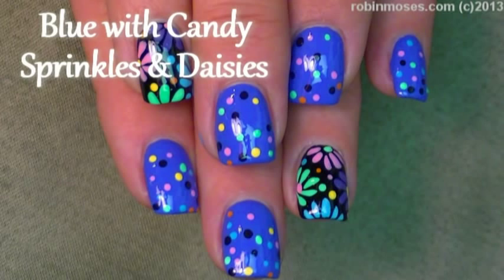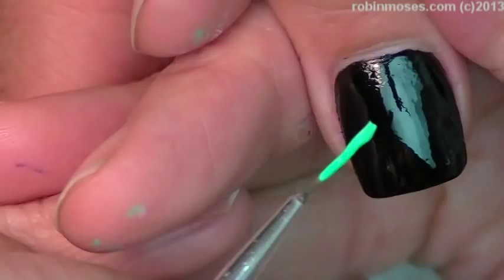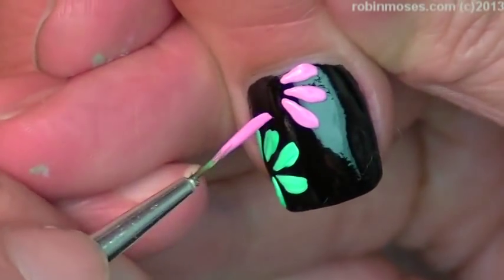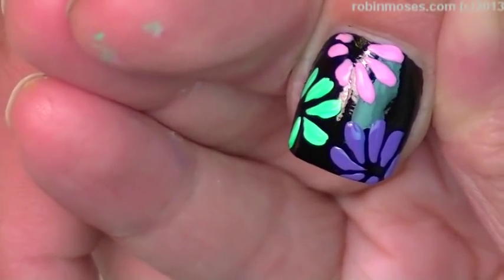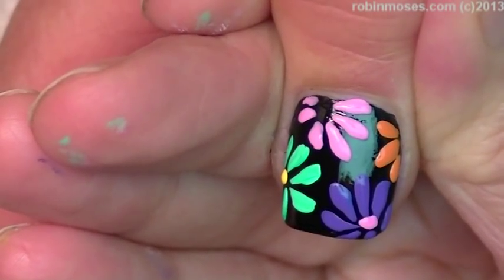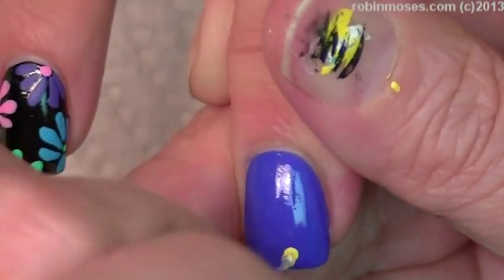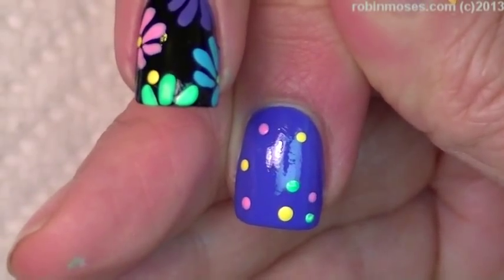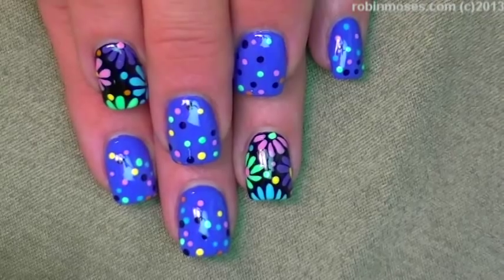Easy Daisies Nail Art | Fun Purple Polka dot Daisy Nail Art for beginners!!!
and Show Me if you try this fun purple polka dot Nail Design Tutorial! Here you see pink, purple, blue and teal daisies on black polish! Try them and Share it on my instagram linked below so I can see!

worldwide!